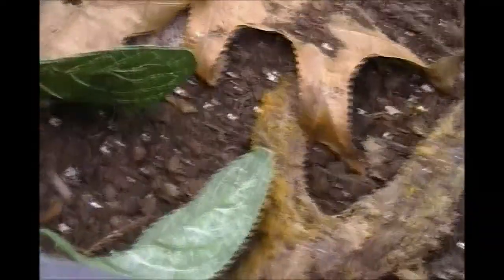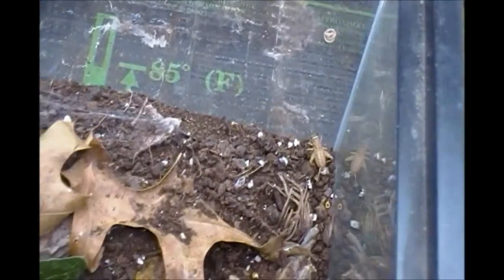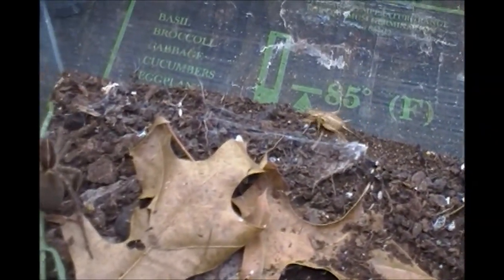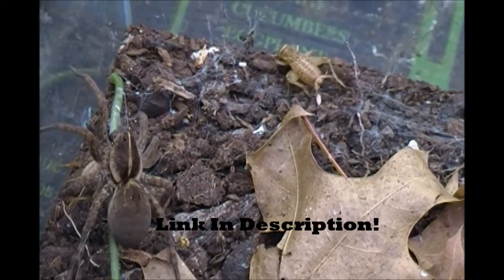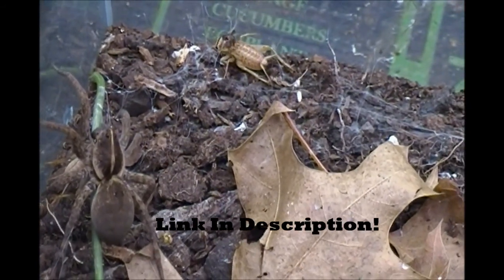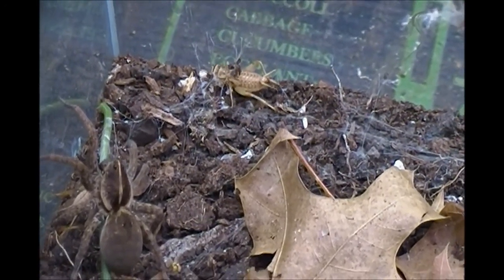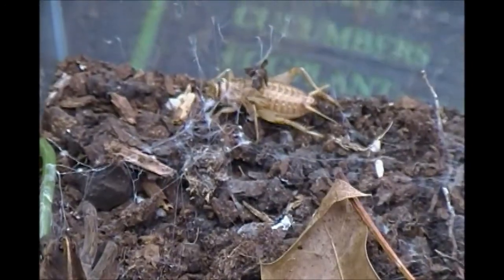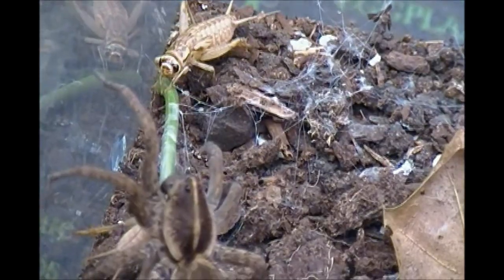Carolina Wolf Spider Info Sheet + T. georgicola Feeding Video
Here is the link to the Carolina wolf spider information sheet. Enjoy!

Lycosidae, or wolf spiders, are ground dwelling, web-less (with exceptions), predatory arthropods. These arachnids, unlike many species found in the world, utilise their own speed and strength to capture prey items. They also have one very unique adaptation to help them survive: good eyesight. Unlike many species of spider and like the fishing and jumping spiders, wolf spiders have very good eyesight which helps them hunt. Due to this, they don't need a web to feed themselves. However, a few species of wolf spider will built webs an some will make vertical or horizontal burrows within the grass, leaf-litter, or under rocks and fallen logs. While they certainly look large and scary, wolf spiders are actually not dangerous to humans.